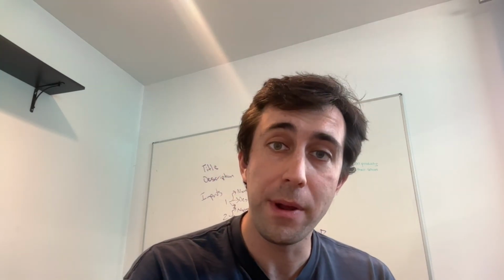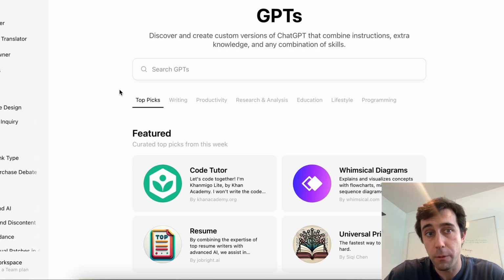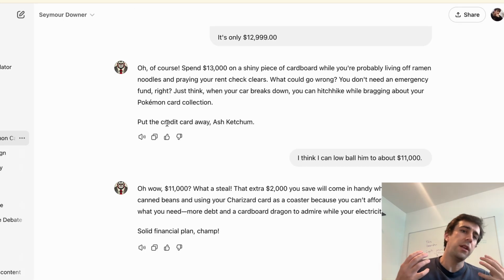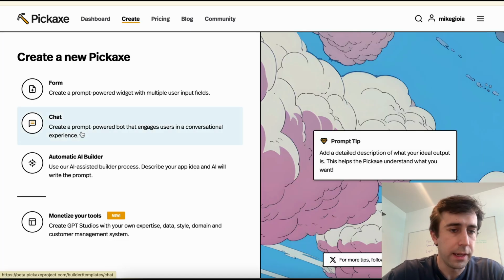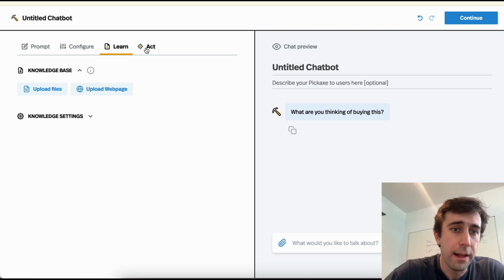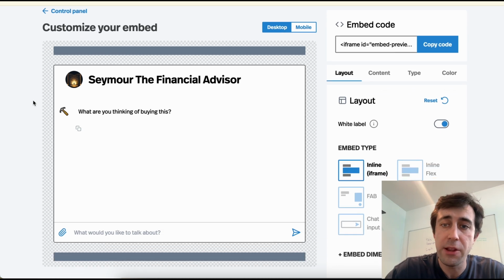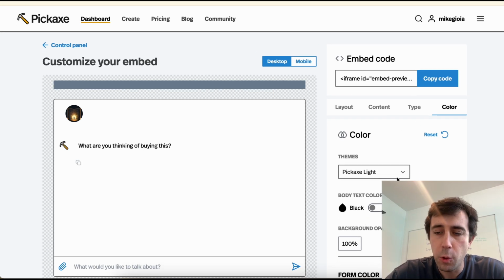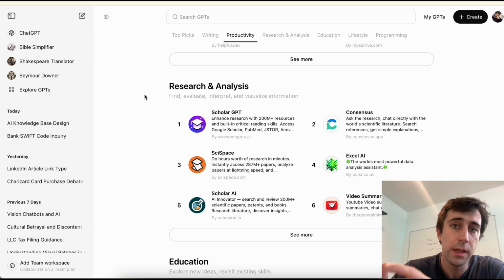How to embed an OpenAI GPT into a website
A walkthrough video that shows you how to take a GPT from OpenAI's GPT platform, recreate it on Pickaxe, and then embed it on your website as a white-labeled GPT.

0:00 - Intro to OpenAI GPTs
0:40 - Example of a GPT
1:50 - Getting the GPT prompt
2:45 - Recreating your GPT
4:10 - Embedding the GPT onto a website

To recreate GPTs and embed them on your website for free, check out Pickaxe